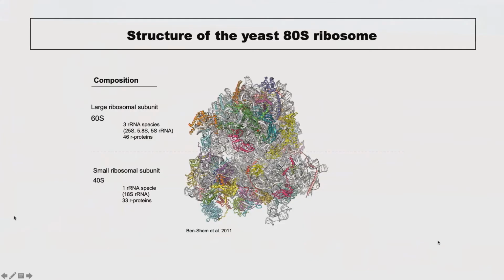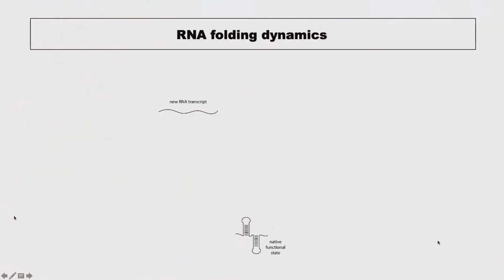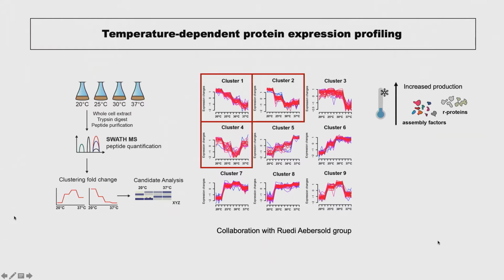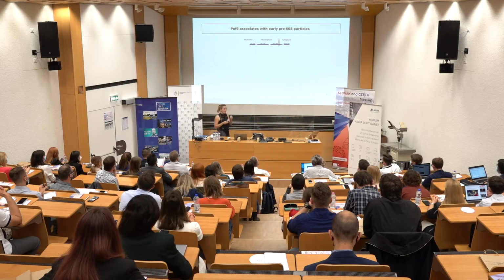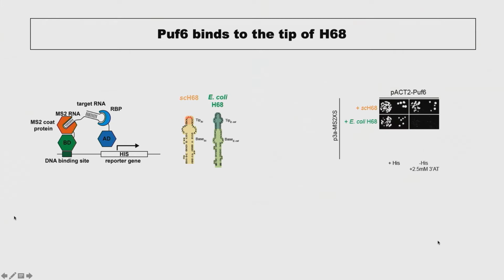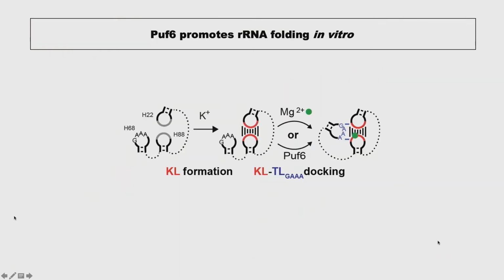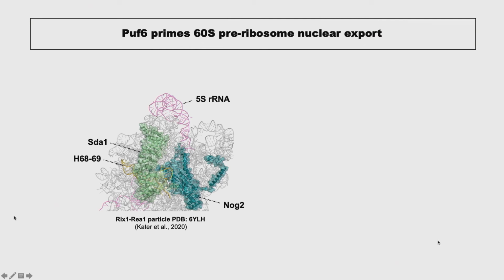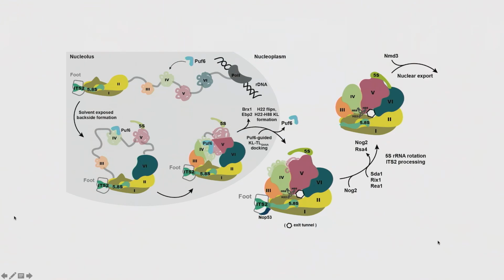Michaela Oborská - Large ribosomal subunit: Puf6 primes 60S pre-ribosome nuclear export | FULL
📌 Záznamy všech přednášek v plné délce ze 1st Slovak and Czech Annual Symposium, 2021 najdete na našem webu v rámci předplatného.

🟢⚫️  "Slovak and Czech Annual Symposium"  je poloformální jednodenní konference, jejímž cílem je spojit české a slovenské studenty, expaty a odborníky ve Švýcarsku a podpořit spolupráci s českými a slovenskými institucemi, univerzitami a firmami. Na našich konferencích se setkáš se světovými experty a dozvíte se o klíčových tématech, výzvách a úspěších od uznávaných akademiků a profesionálů z různých oblastí, včetně přírodních věd, informatiky, obchodu, osobního rozvoje a mnoha dalších.

Networking | Community Hub | Social Events | Knowledge Sharing

CometX - Come & Meet Experts je společnost slovenských a českých expatů, studentů, profesionálů, firem a všech ostatních krajanů žijících ve Švýcarsku.